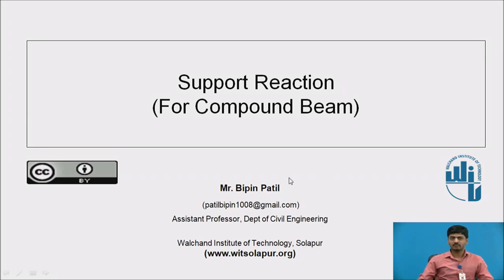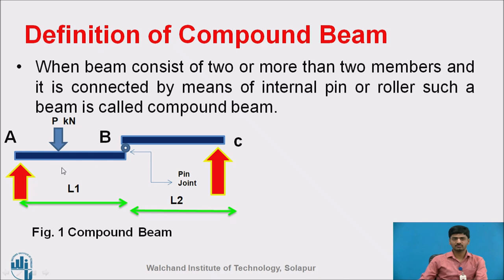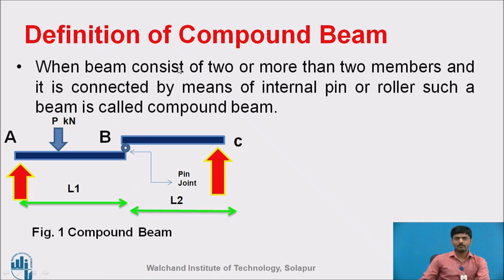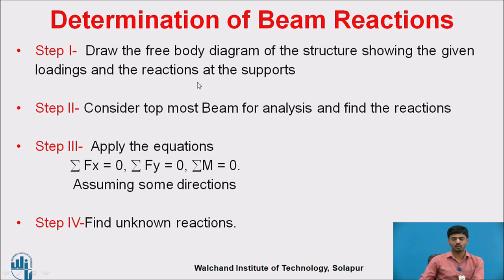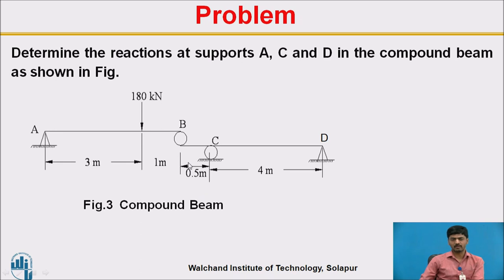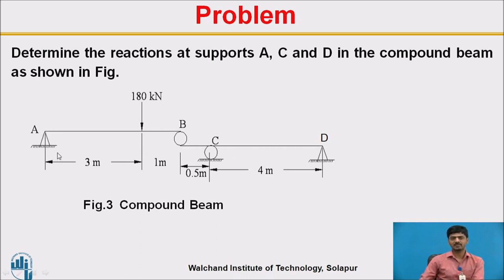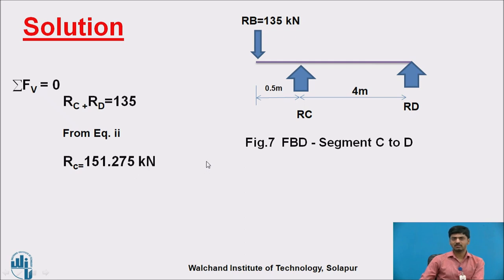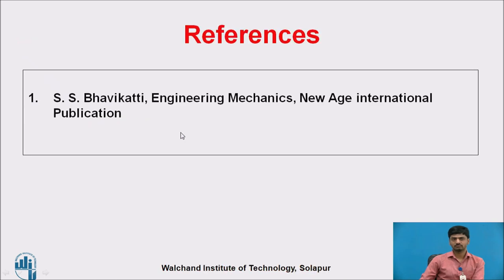Support Reaction- Compound Beam